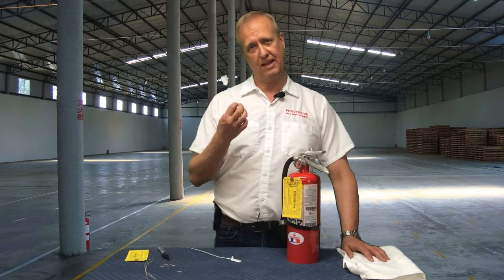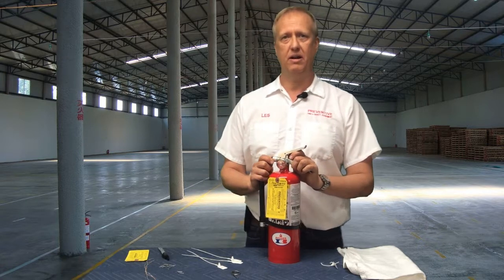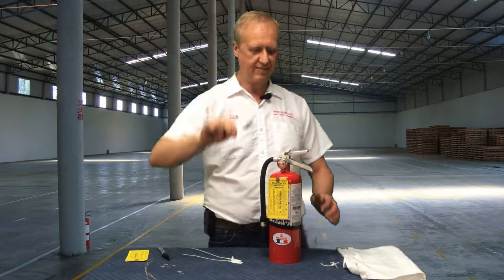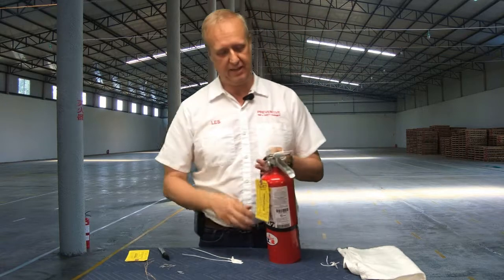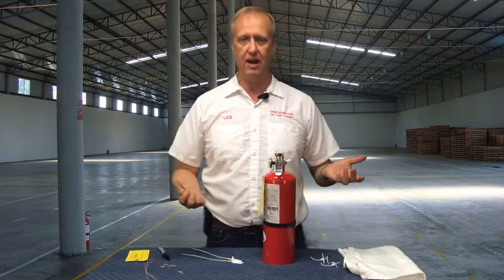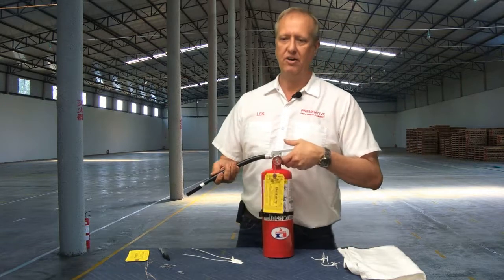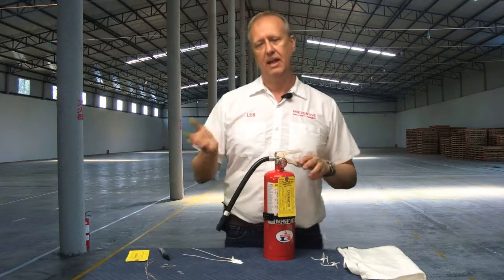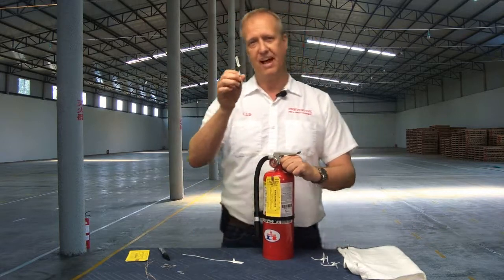Tamper Seal Fire Extinguisher Preventive Fire Lake Park FL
Preventive Fire